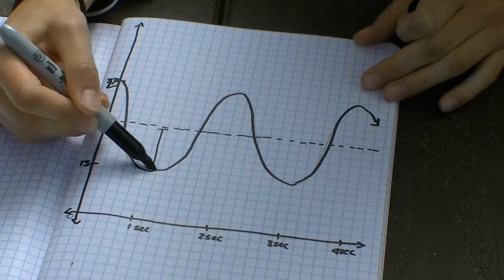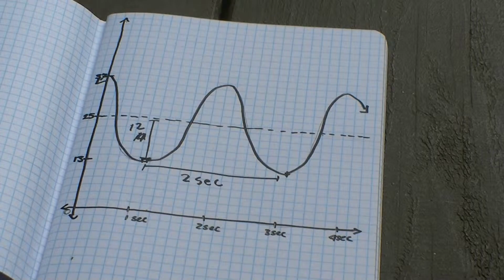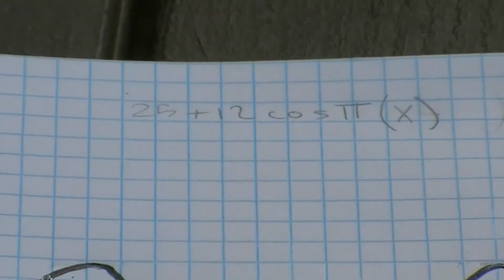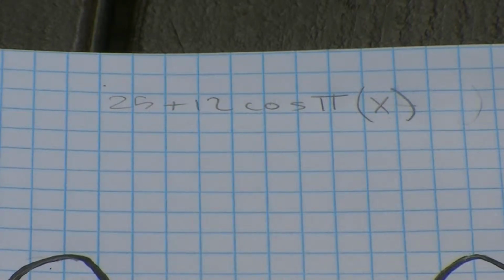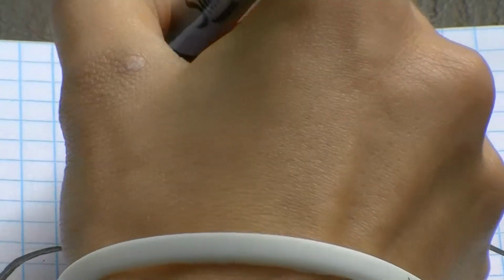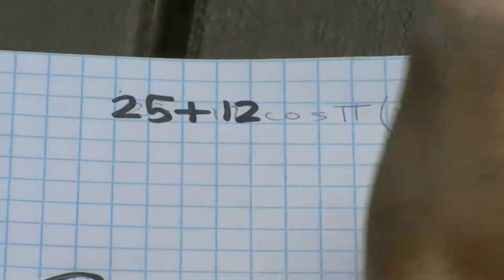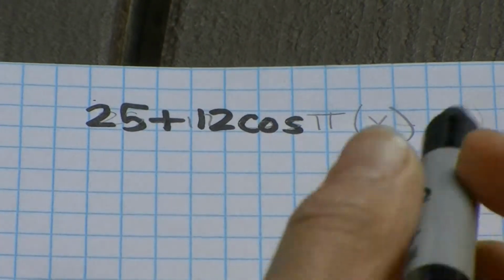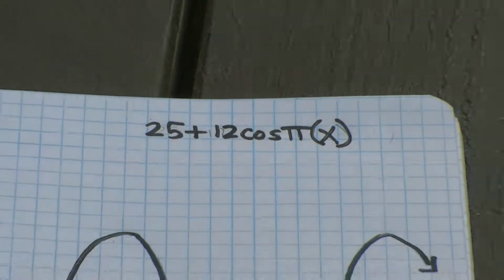math project.wmv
mojo's math class video